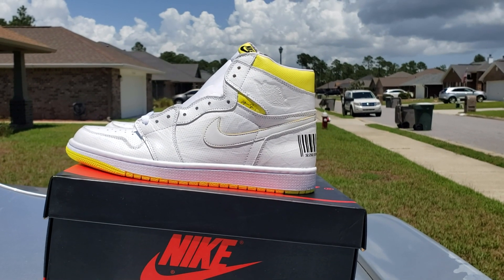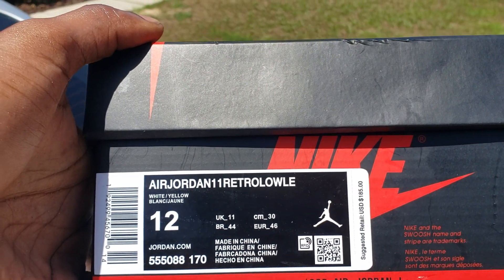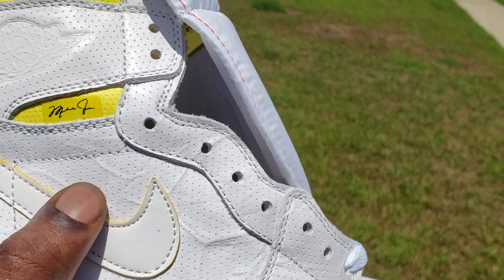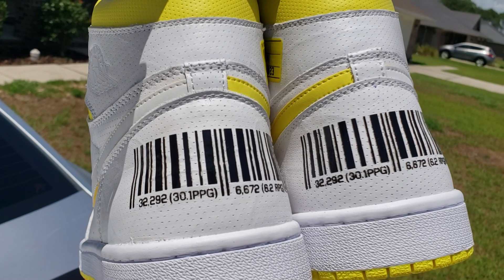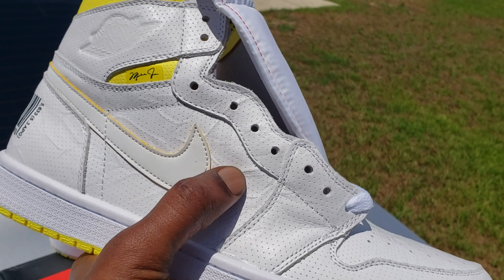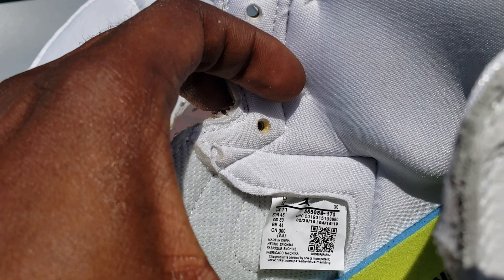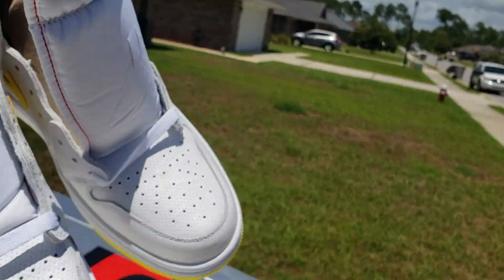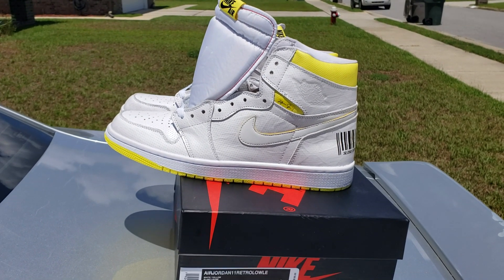Will These Be Hyped?? Jordan 1 "First Class Flight" Ratchet Review!!